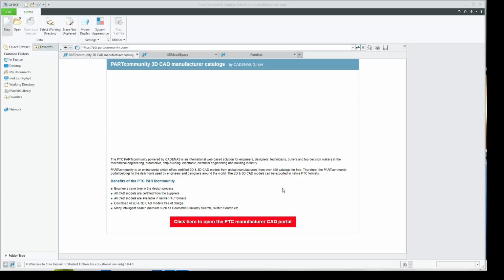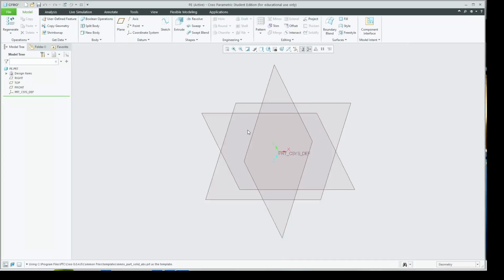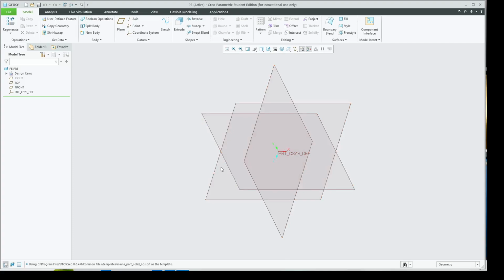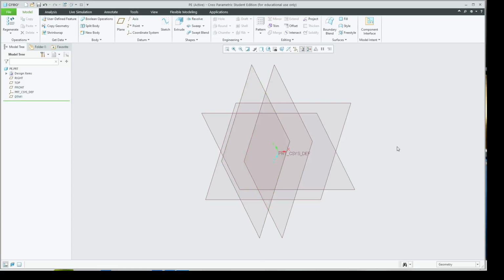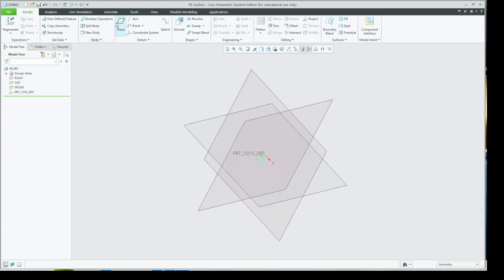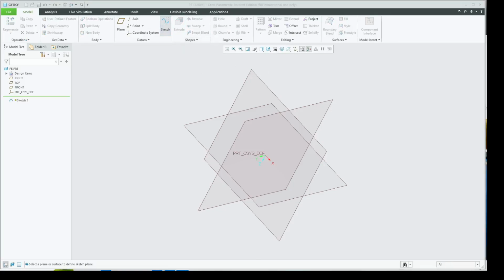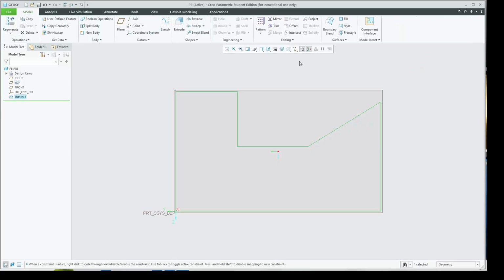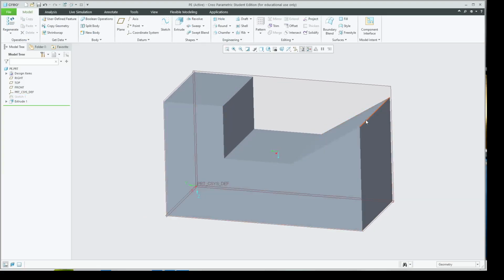Creo basics: How to create a plane!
This videos show you how to create planes from planes and surfaces. Even shows you how to make a plane diagonal!